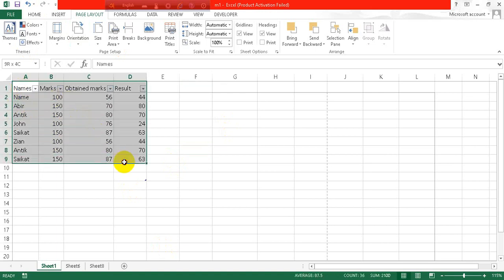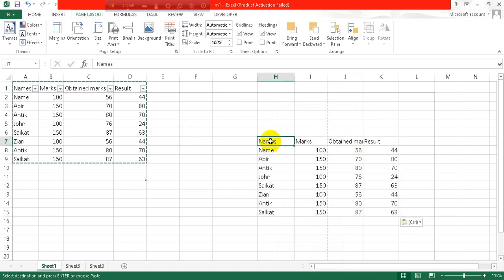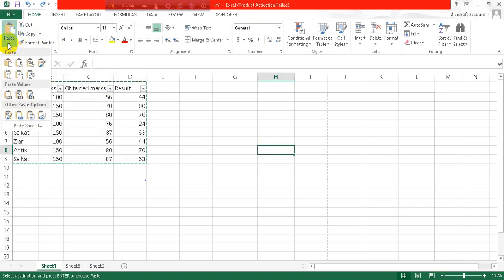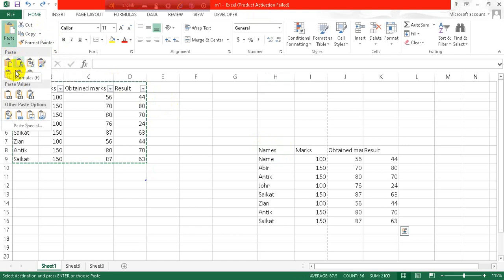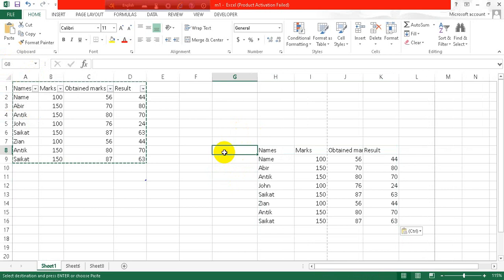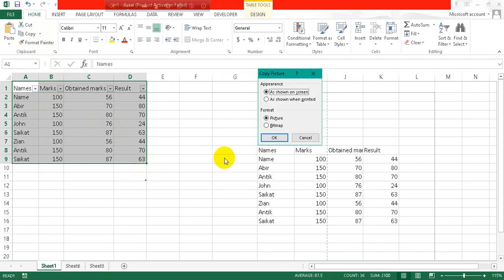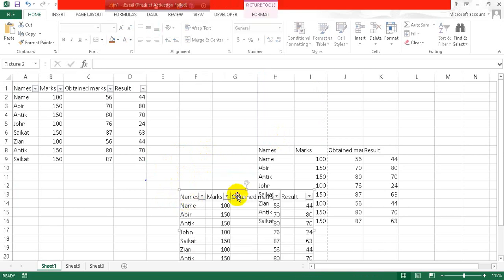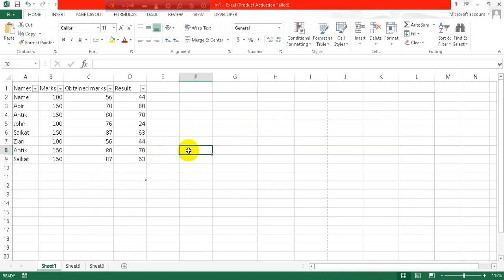How to copy and paste in excel 2024 | Initial Solution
Hello, My Dear Friends, !! In this video, I will show you How to copy and paste into Excel.   Watch the video till the end Thanks.

Here,s How to copy and paste it into Excel:
Step 1: Select the cell or cell range you want to copy.
Step 2: Click the Copy button on the Home tab. Press Ctrl + C.
Step 3: Click the cell where you want to paste your data.
Step 4: Click the Paste button. Press Ctrl + V.

Chapters:
0:00  Introduction
0:20 Copy and paste into Excel
2:29  Happy Ending